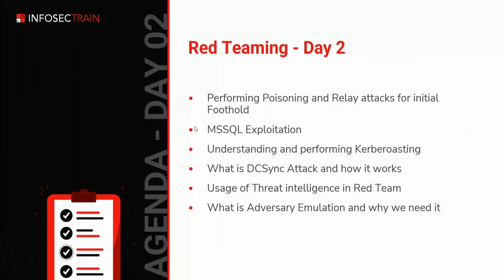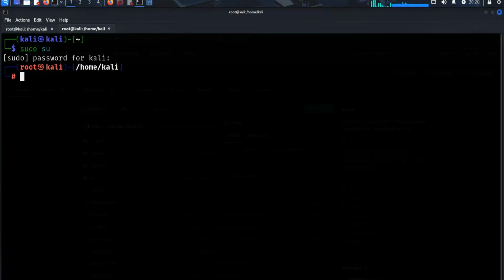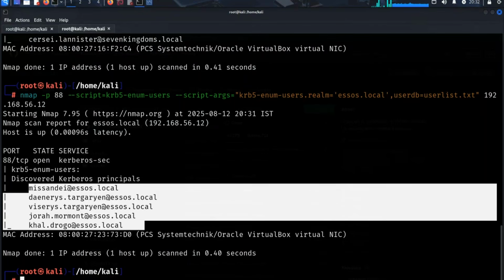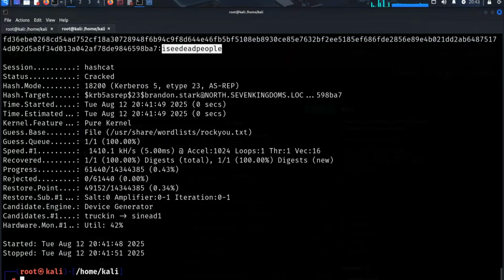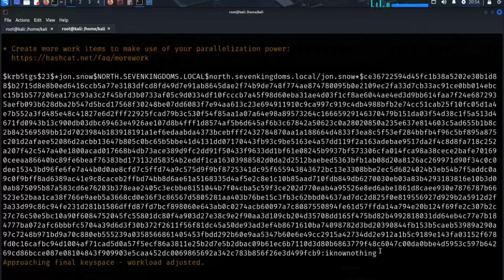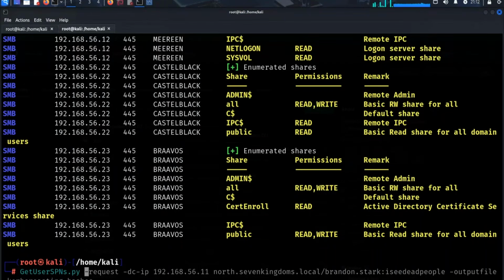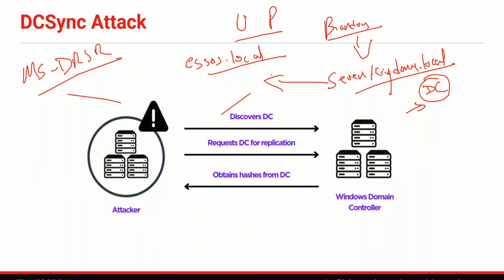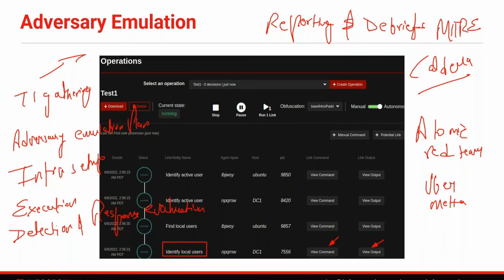Real-World Cyber Attacks Explained | Red Team Tactics Exposed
🔴 Step into the world of Red Teaming! This session uncovers how real-world cyber attacks are crafted, executed, and tested against organizational defenses. Learn the tactics, techniques, and procedures (TTPs) used by attackers and how Red Teams simulate threats to strengthen cybersecurity posture.

✨ What You’ll Discover:
✅ Performing Poisoning and Relay attacks for initial Foothold
✅ MSSQL Exploitation
✅ Understanding and performing Kerberoasting
✅ What is DCSync Attack and how it works
✅ Usage of Threat intelligence in Red Team
✅ What is Adversary Emulation and why we need it

00:00 Introduction
00:29 LLMNR Poisoning
06:38 NTML Relay Attack
10:28 Practical
58:22 DCSync Attack
01:00:48 Threat Intelligence in Red Team
01:06:06 Adversary Emulation
01:10:18 End

This is a must-watch for ethical hackers, penetration testers, SOC analysts, and cybersecurity professionals who want to sharpen their offensive and defensive skills.